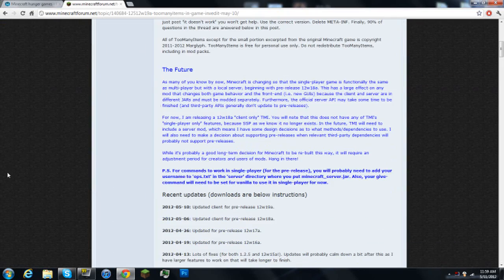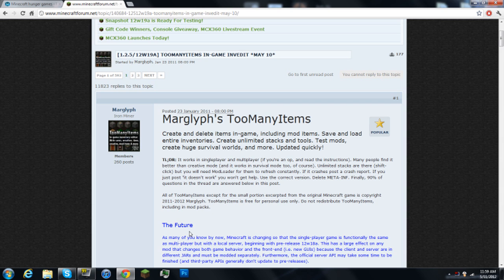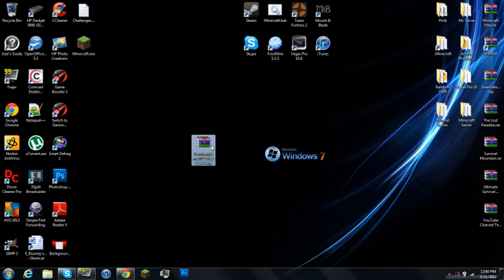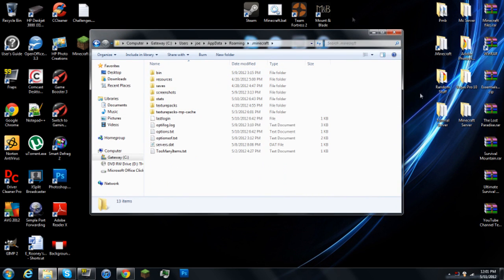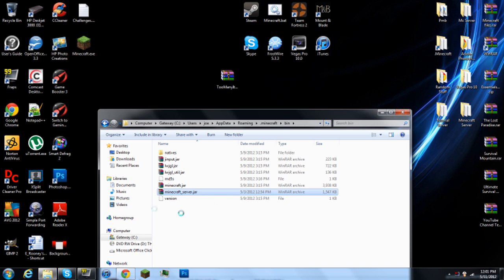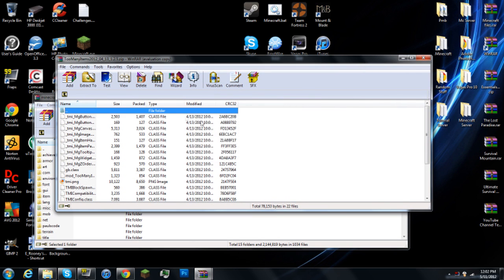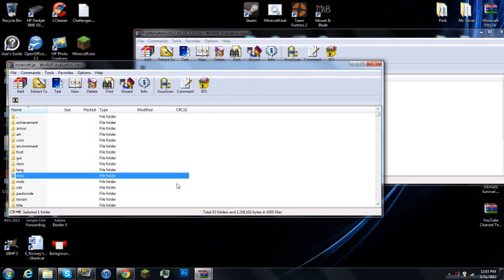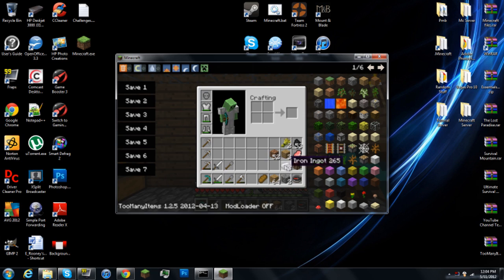How To Install Too Many Items For Minecraft 1.2.5 (HD)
In this video, I show you how to install Too Many Items for Minecraft 1.2.5.